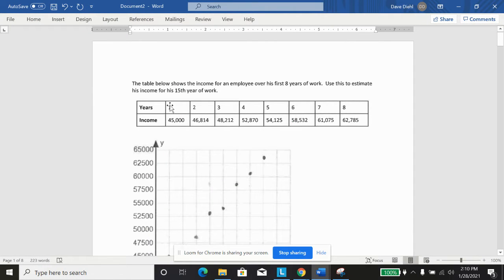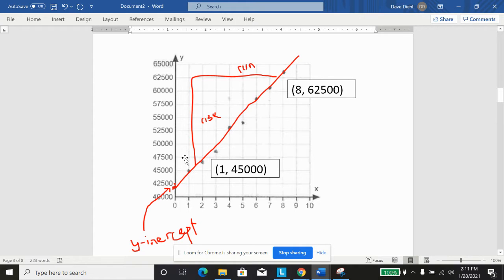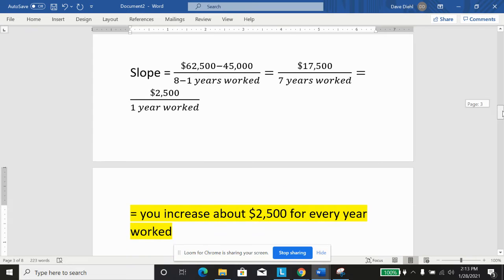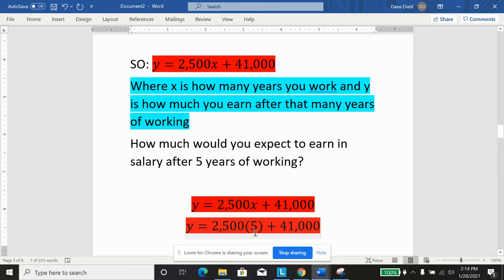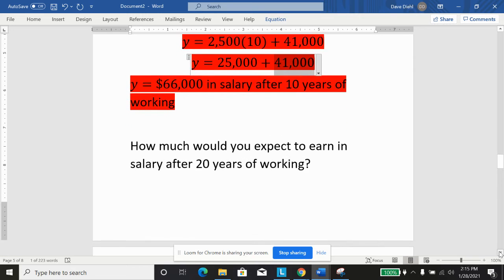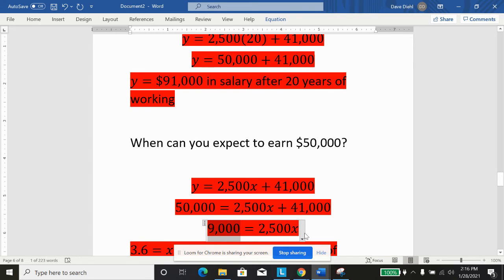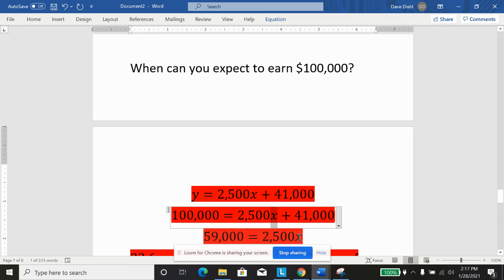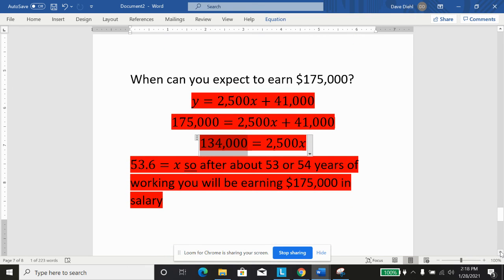Understanding x and y in a linear model